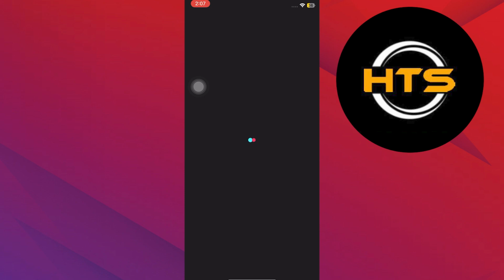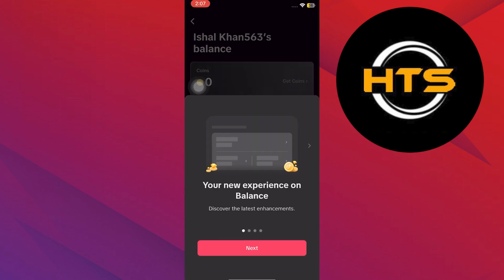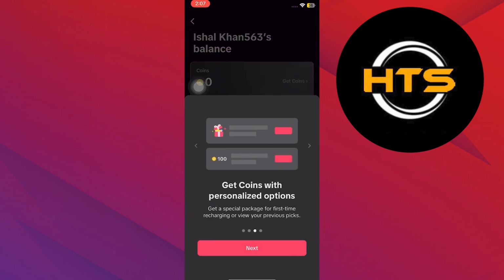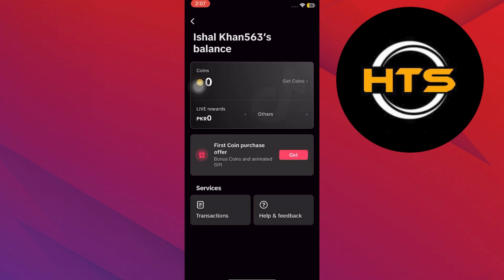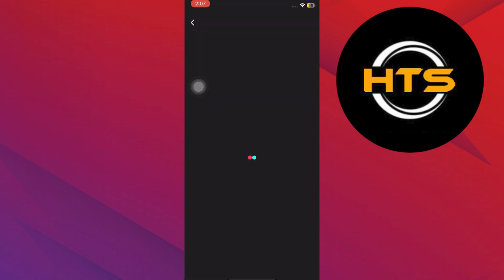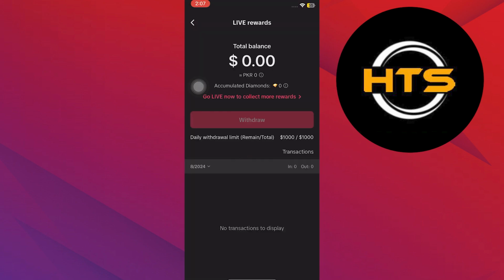How To Convert Tiktok Paylater To Gcash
Hey everyone! Welcome to this how to convert tiktok paylater to cash video tutorial.

If you want to know how to get money from tiktok and how to withdraw tiktok paylater, this video is for you.

In this video, we will show you how to cash out tiktok paylater, how to withdraw my tiktok earnings and how to withdraw tiktok paylater to gcash.

The steps on how to get money in tiktok and how to withdraw balance from tiktok is easy.

After watching this video, you will find out how to withdraw tiktok earnings and how to get money from tiktok.